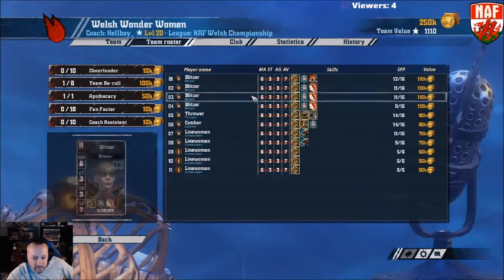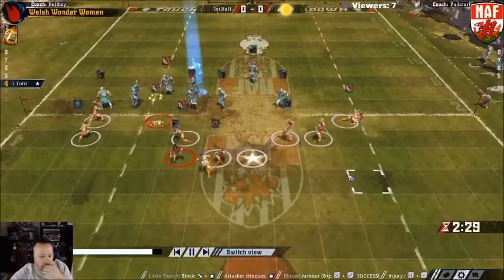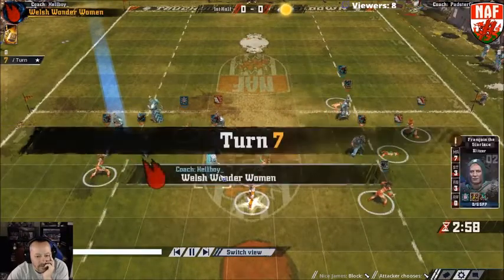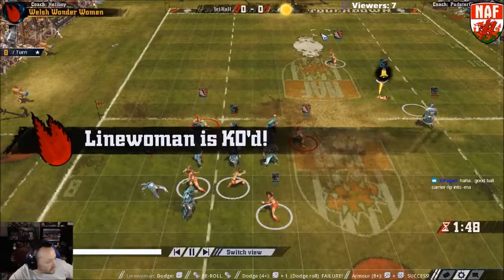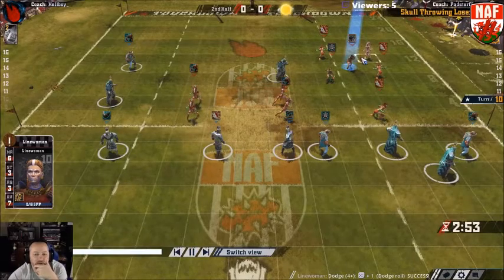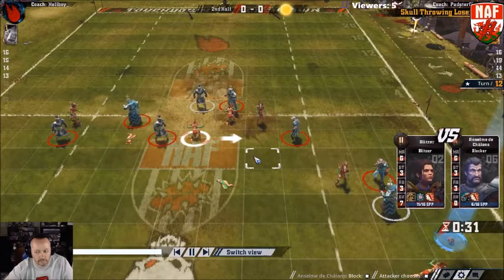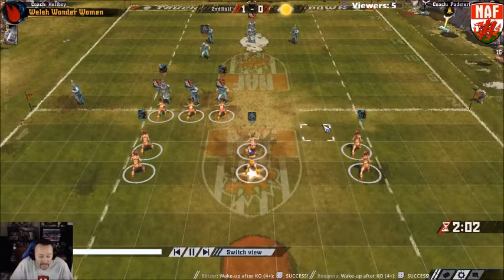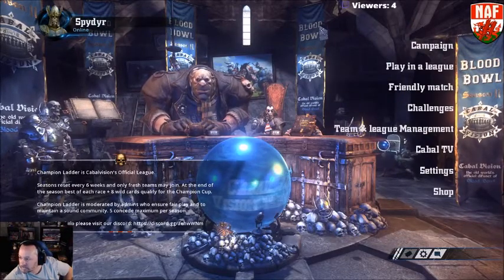Blood Bowl 2 NAF Welsh Championship StreamCast Round 1 Match Hellboy AMA v Padster BRT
Here's a round 1 Stream Casted match in the first ever NAF endorsed tournament in the Blood Bowl 2 client.